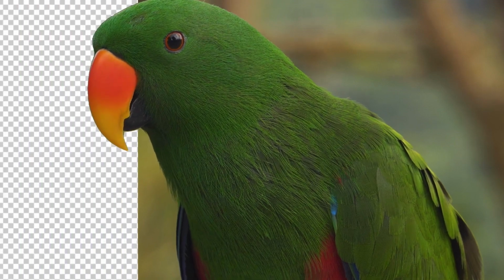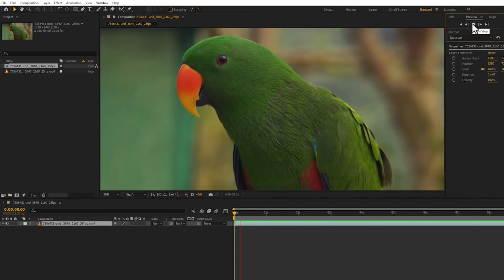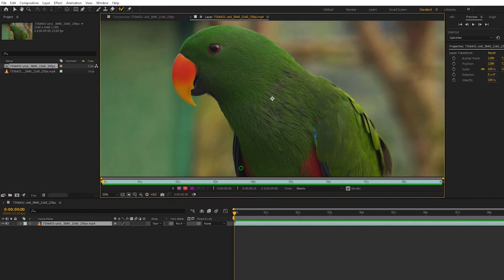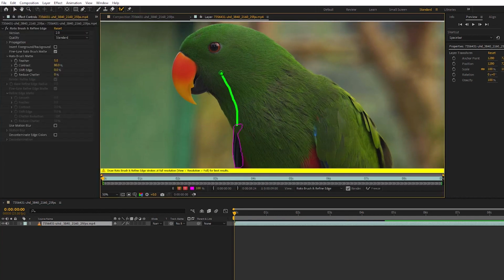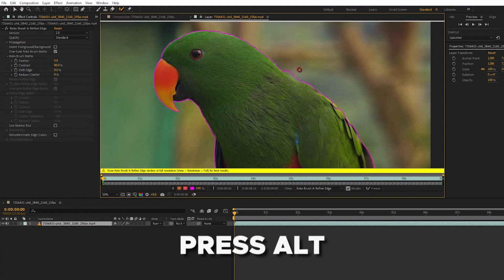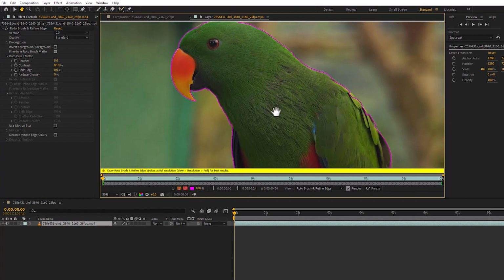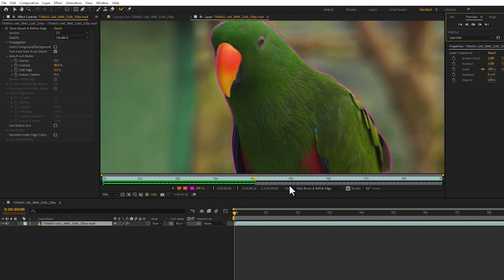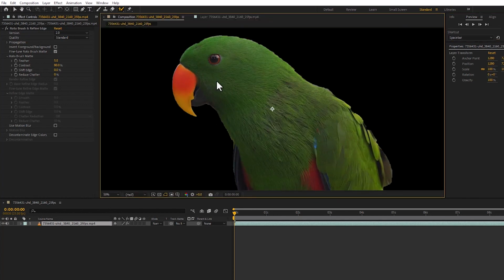Remove Video Background in After Effects Easily | No Green Screen Tutorial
Do you want to remove a video background using Adobe After Effects? In this beginner-friendly tutorial, you will learn how to remove a video background without using a green screen.

This step-by-step guide shows you how to separate a person or subject from the background, create a transparent background, and replace it with an image, video, or custom background.

In this tutorial, you will learn:

✅ How to import a video into After Effects
✅ How to remove a video background
✅ How to use the Roto Brush Tool
✅ How to clean and smooth the subject edges
✅ How to create a transparent background
✅ How to add a new background
✅ How to export the final video correctly

This tutorial is perfect for beginner video editors, content creators, freelancers, and anyone who wants to learn Adobe After Effects.